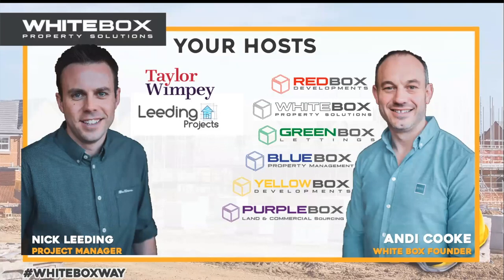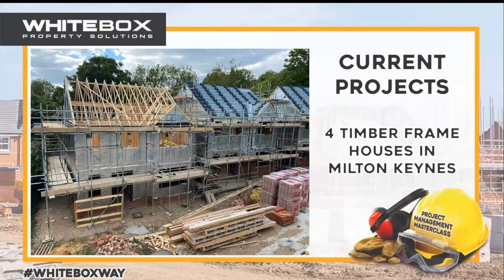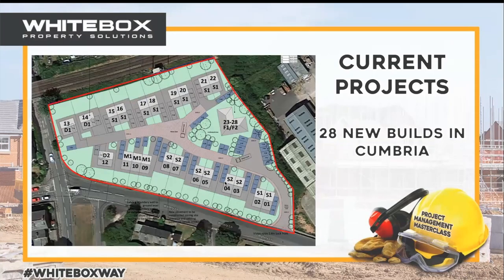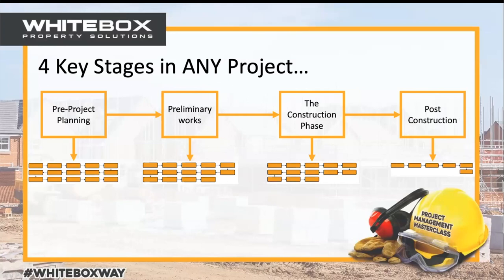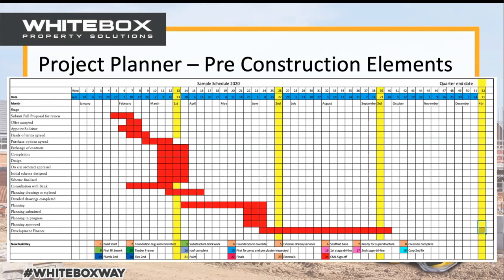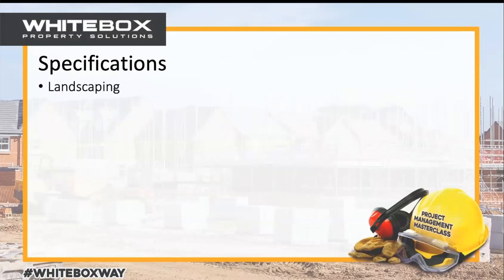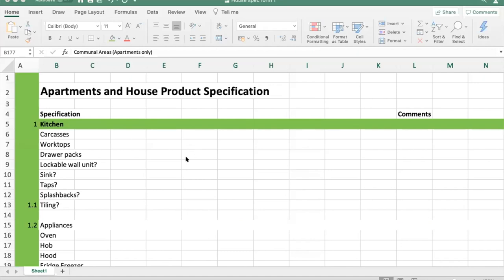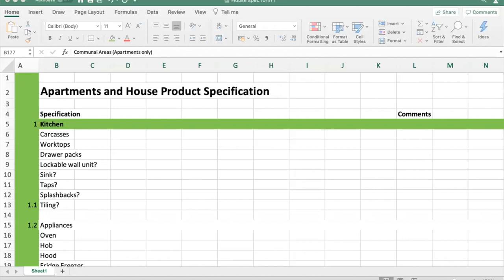How to pay yourself a wage from Project Managing your own developments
Can you pay yourself a wage from project managing your own developments?

Yes, potentially...

If you understand what it takes to manage your own site and have the capabilities of doing so you can pay yourself a wage to be a project manager. Knowing what it takes and having the ability is essential.

On this webinar Andi Cooke, Co-founder of White Box Property Solutions and Nick Leeding (Senior Project Manager) talk through some of the concepts of becoming a project manager.

Find out more - Whitebox.mykajabi.com/pmm